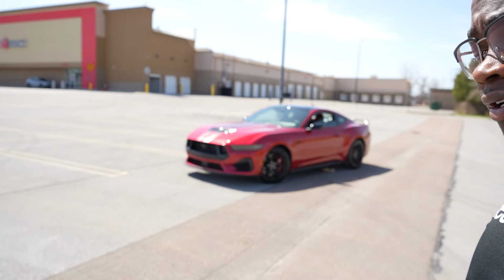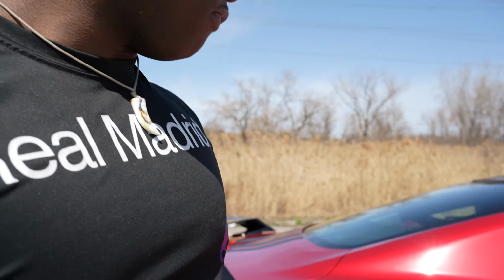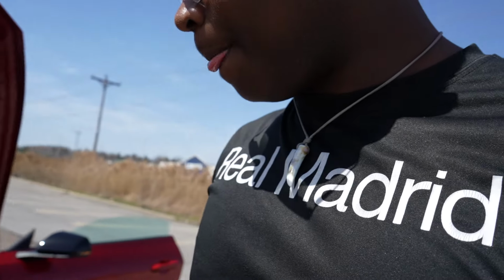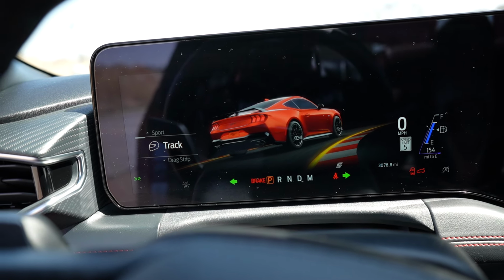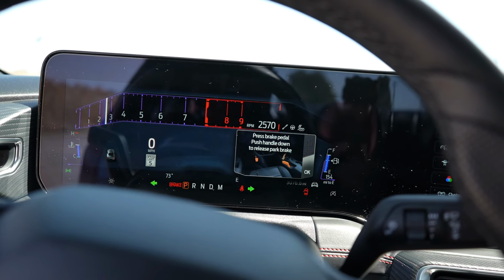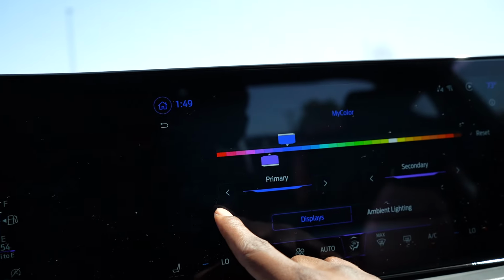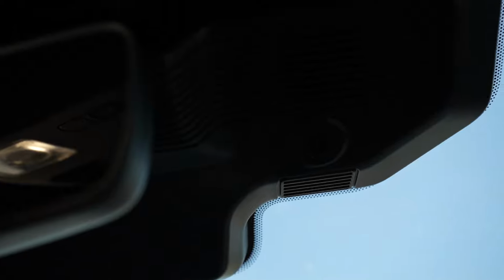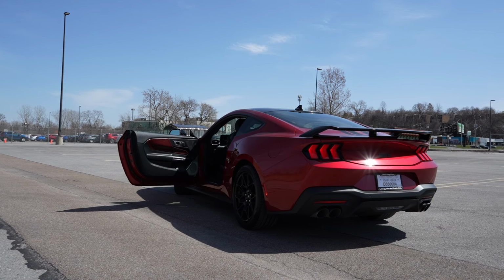2024 Ford Mustang GT premium the LAST !!Pony 🐎Car standing WHAT??? Review